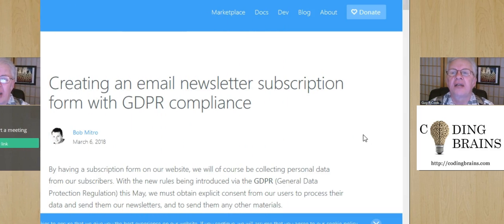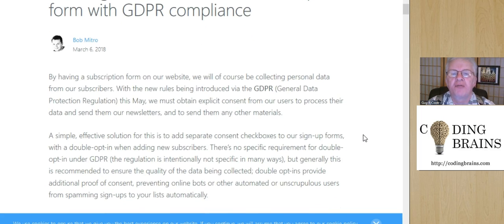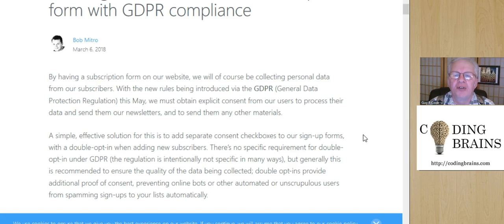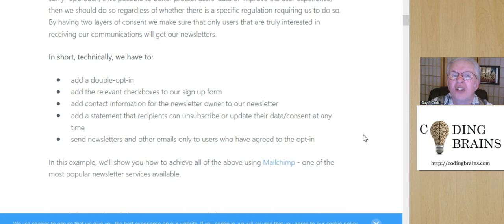Creating an email newsletter subscription form with GDPR compliance 20180515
GDPR (General Data Protection Regulation) information on setup of a MailChimp newsletter form